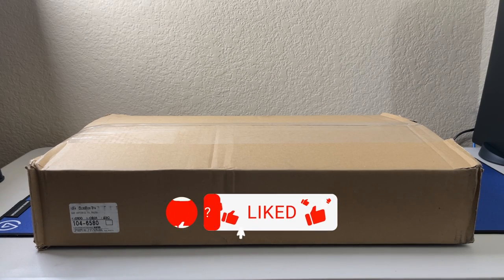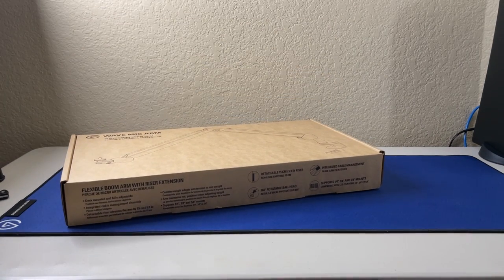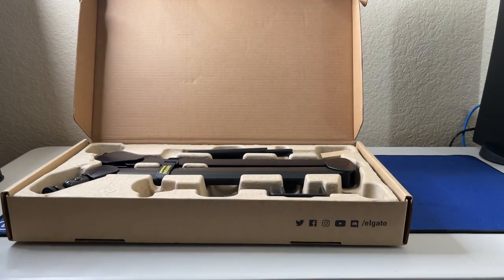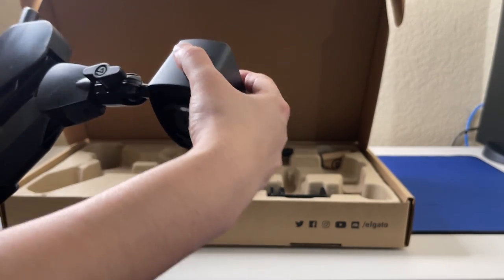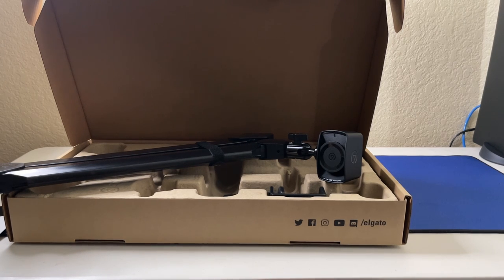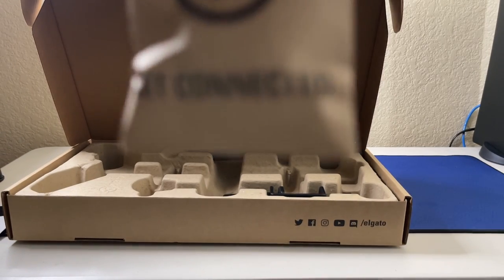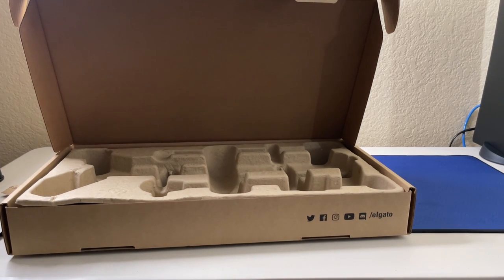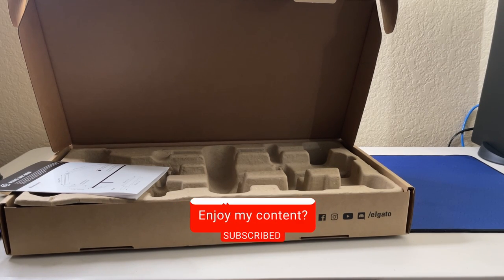Elgato Mic Arm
I bought the Elgato Mic arm as a mount for a Facecam.
It's pretty awesome, is perfect for topdown, swivel, or a different POV when streaming, etc... This is also perfect for mics. There is a nice weight that comes with the mic arm. I hope you enjoy the unboxing.